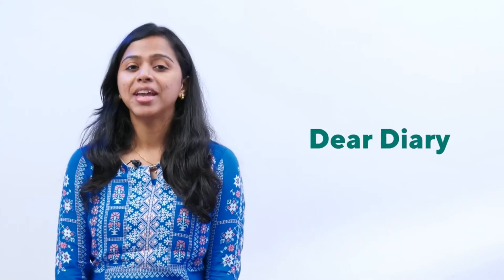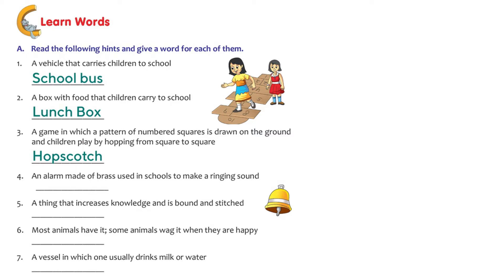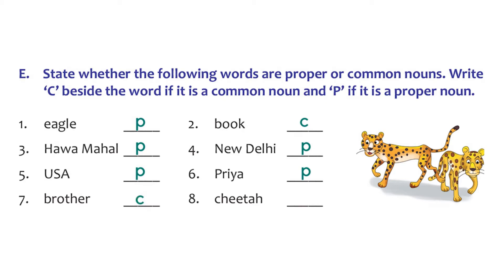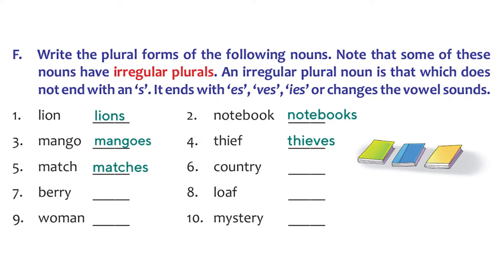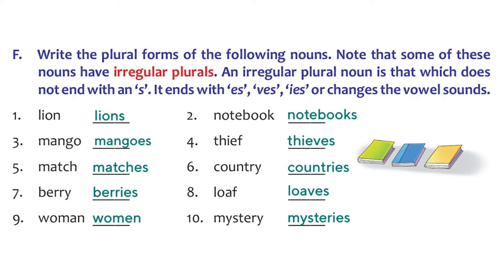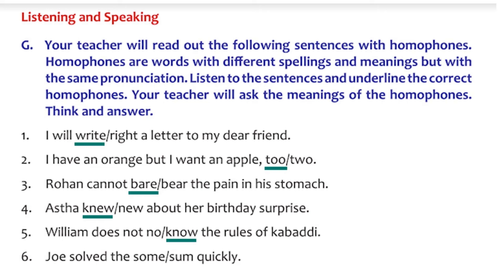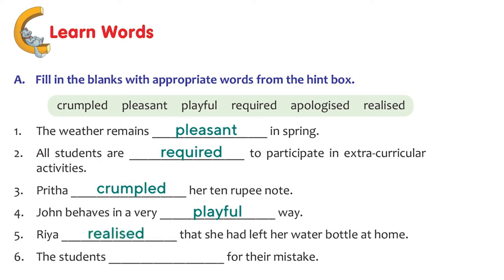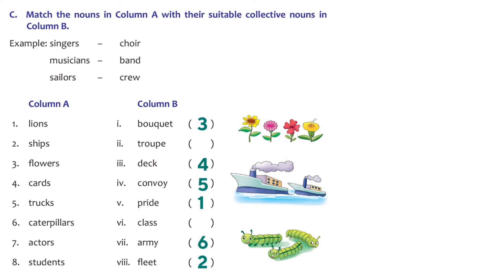3rd Class | English | Unit 3 | Dear Diary